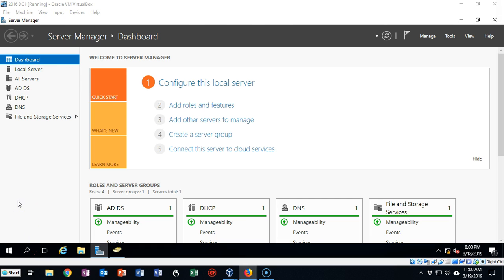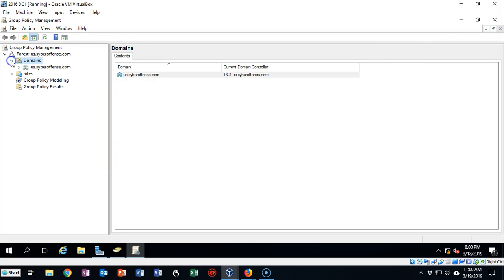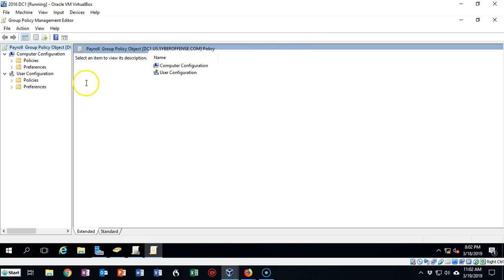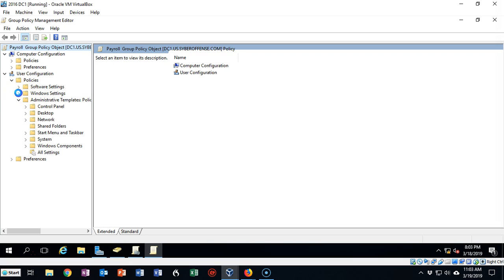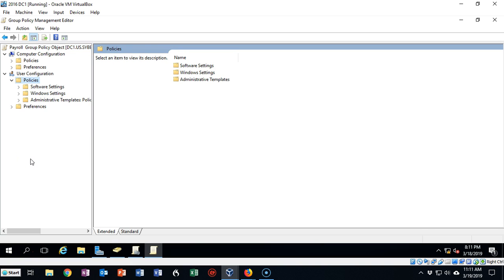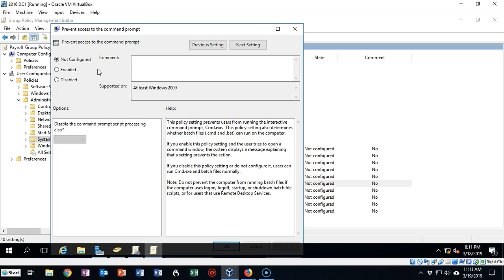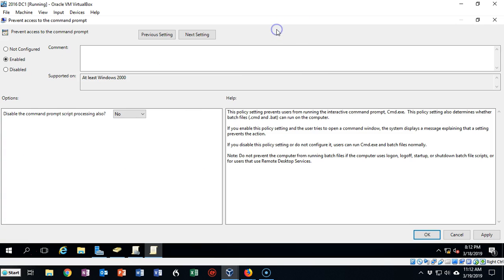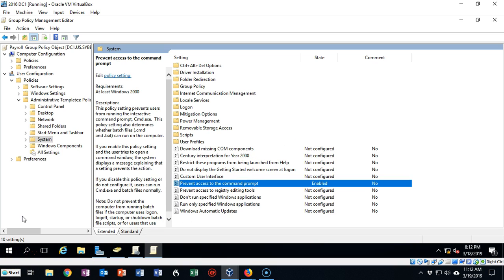Edit group policy objects to affect a user